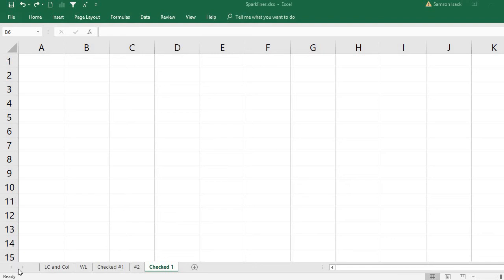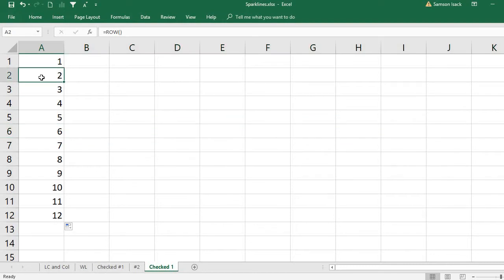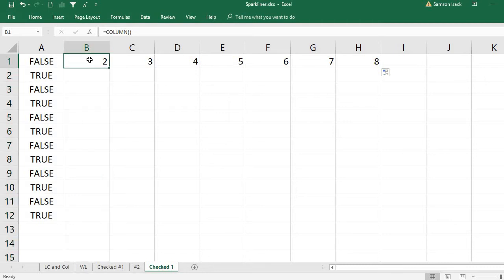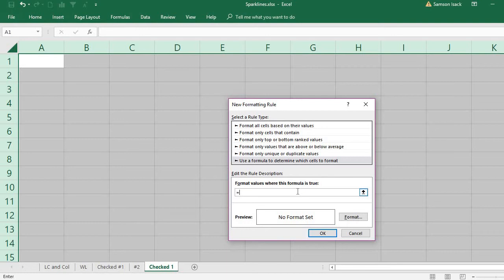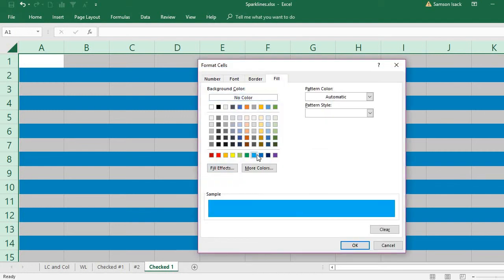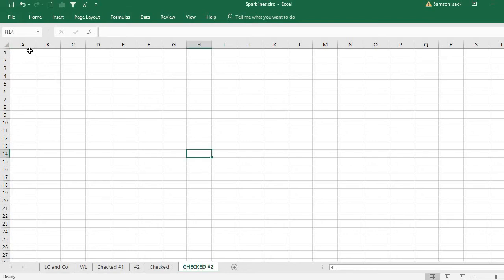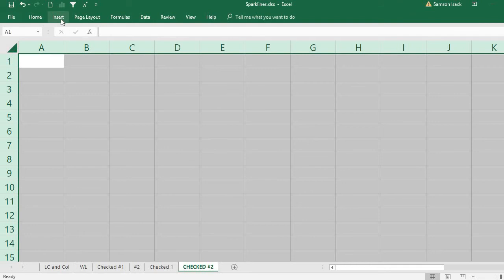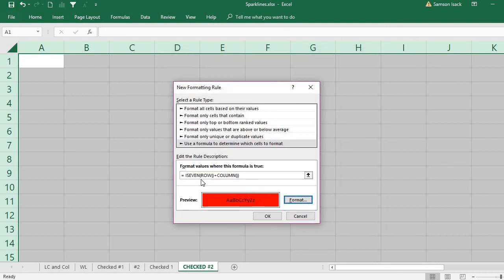EXCEL: How to color the worksheet with checked pattern in excel. Fill the alternative cells to color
EXCEL: How to color the worksheet with checked pattern in excel. excel exceltricks exceltutorial.

Using Excel's "Conditional Formatting" tool, you can make your own unique colour patterns in addition to the built-in colour patterns. This is how:

Choose the cells you want to the colour pattern to be applied to.

Open the Excel ribbon and select the "Home" tab.

The "Styles" group's "Conditional Formatting" button should be selected.

Choose "New Rule" from the dropdown menu.

Choose "Use a formula to determine which cells to format" in the "New Formatting Rule" dialogue box.
Enter a formula to specify which cells should receive the colour pattern in the "Format values where this formula is true" area. For instance, you could type "=MOD(ROW(),2)=0" to apply the colour scheme to all rows with even numbers.

To set the formatting options, click the "Format" button.

The "Fill" tab is located in the "Format Cells" dialogue box.

Choose the colour and pattern you wish to use for the cells that match the requirement under the "Fill" option.

To apply the colour scheme to the chosen cells, click "OK".

Other forms of custom colour patterns can be made using various formulas and formatting settings, such as highlighting cells that contain particular text or values.